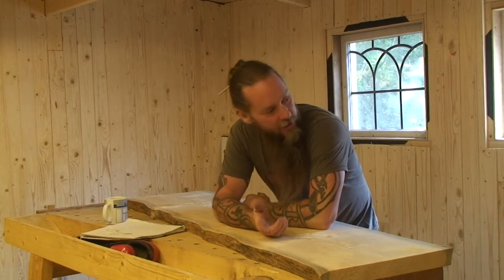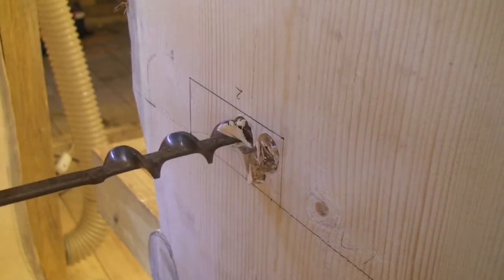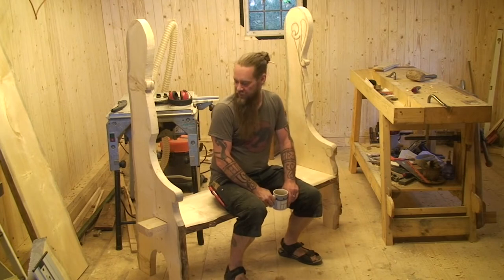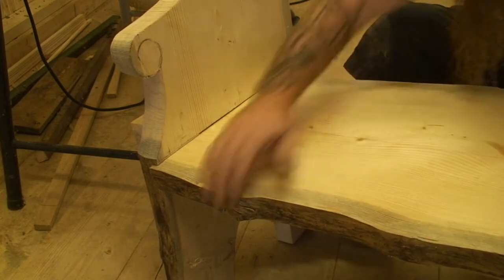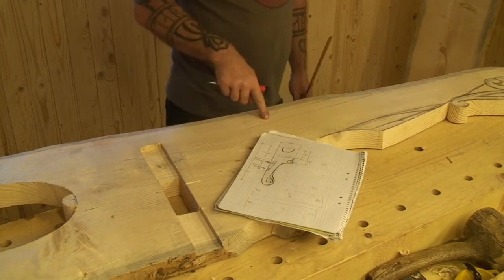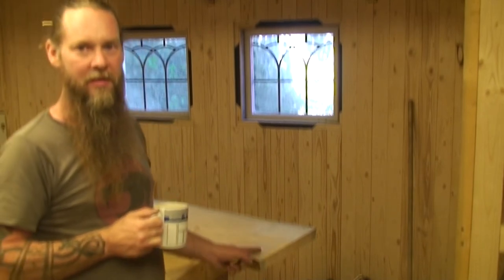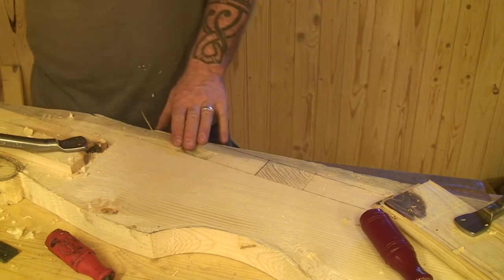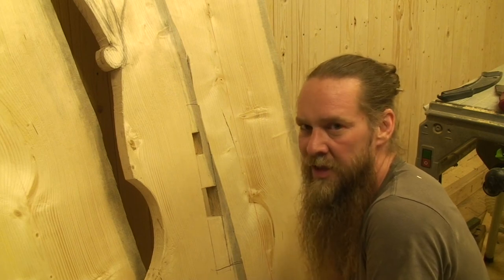Craftsman making handmade rustic wooden bench, mortise and tenon woodworking joinery viking style.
Second video of the making of a viking inspired rustic wooden bench. In this video I do the mortise and tenon joints and use the router plane to make grooves for the seat and backrest. Should interrest anyone looking for carpentry and joinery techniques.

Woodworking on the workbench with both handtools and powertools. Cirkular saw, handsaw, tenon saw, router plane, brace, chisels and mallet are the principal tools brought out in the workshop for this rustic piece of furniture. All in all a very nice DIY-project for the aspiring craftsman.